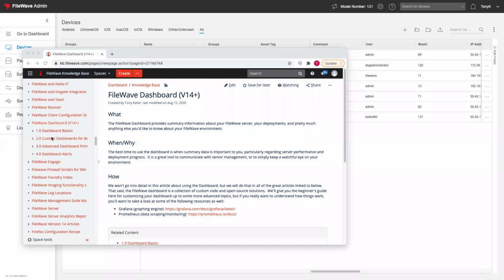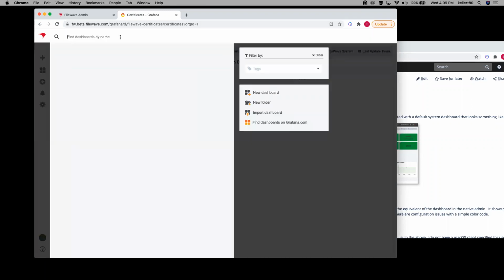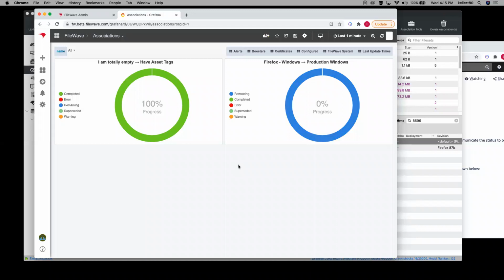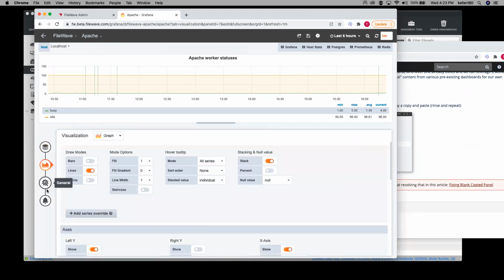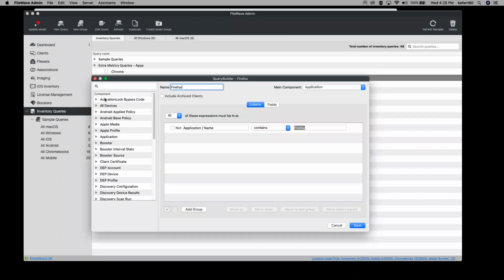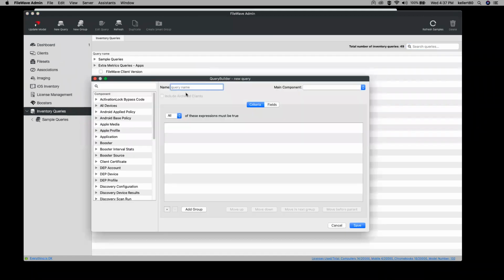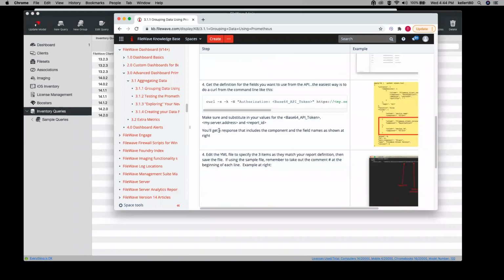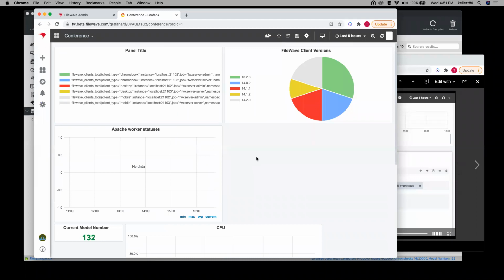FileWave Alliance eMeeting - New Dashboard Best Practices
Learn more about FileWave's new web dashboard and the best practices for using it.